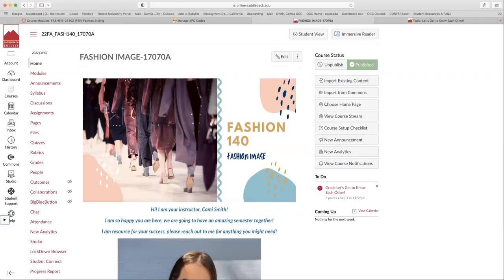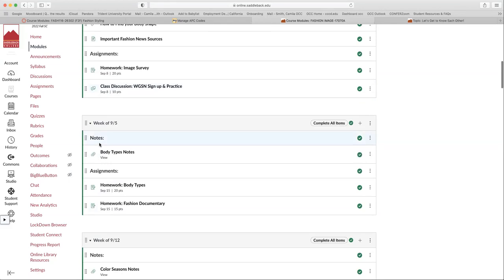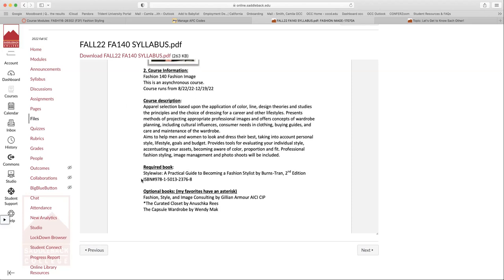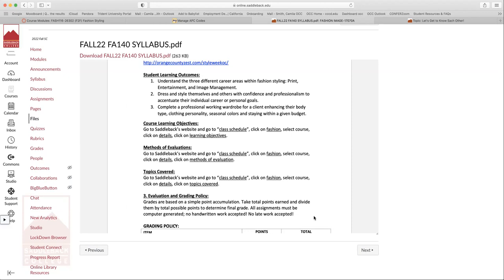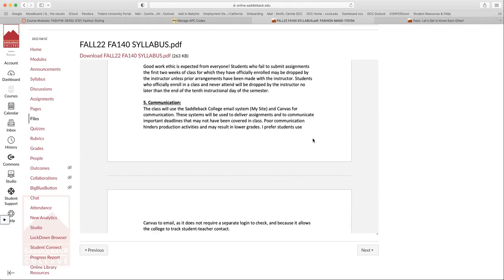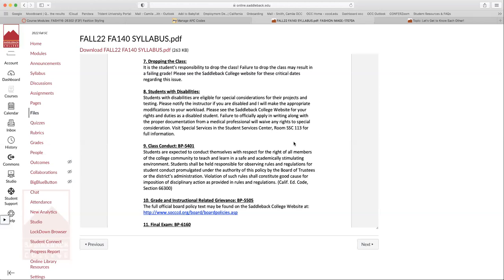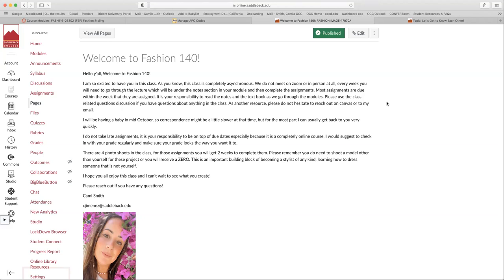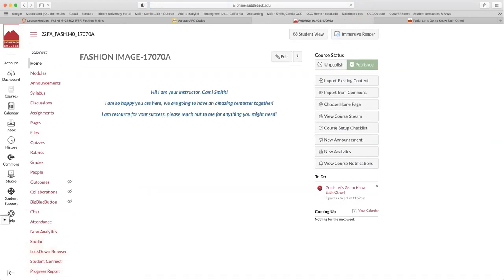Welcome to Fashion 140, Fall 2022